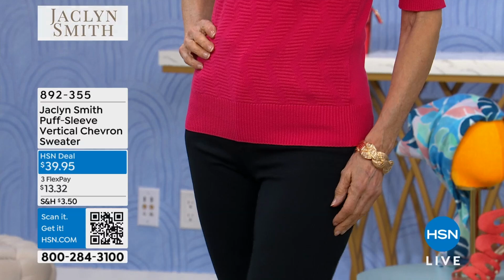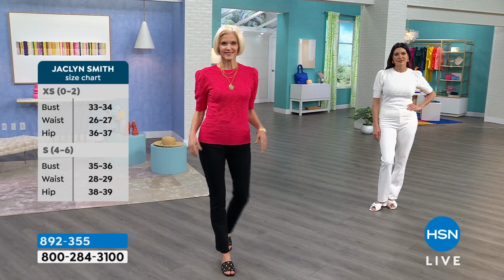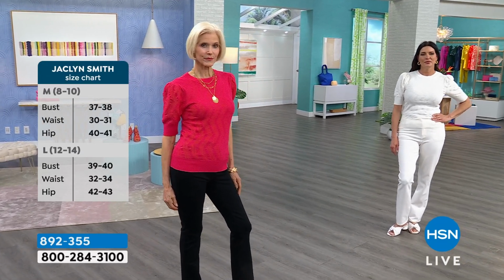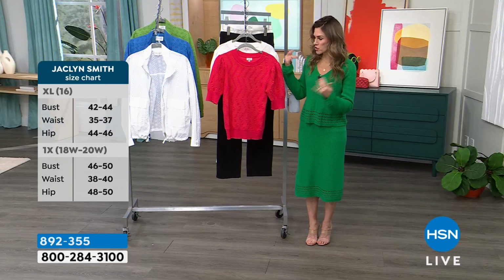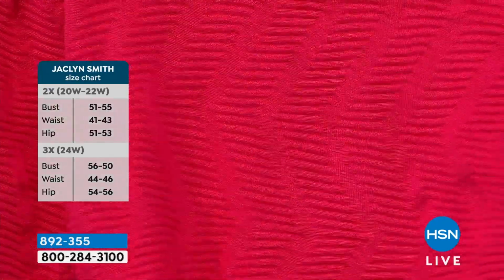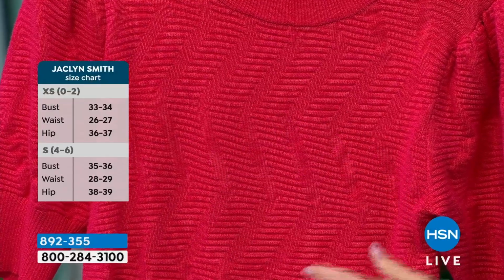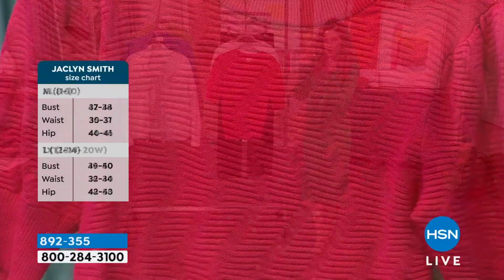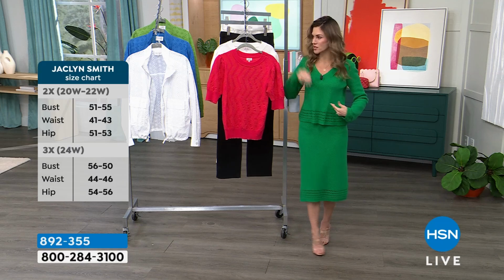Jaclyn Smith PuffSleeve Vertical Chevron Sweater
When the forecast says "sweater weather", this 3/4 puff sleeve sweater is the classic your wardrobe needs. With a vertical chevon knit pattern, it pairs well with all your favorite skirts and jeans  you can't go wrong.